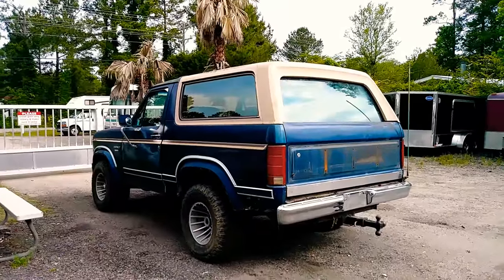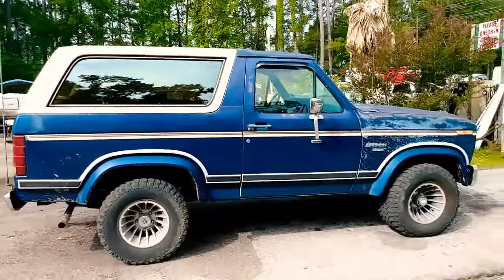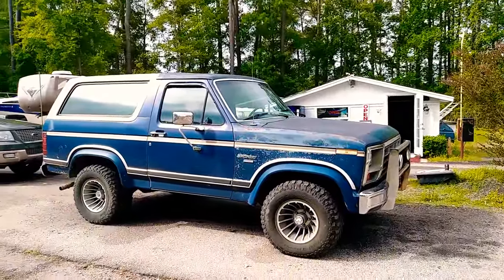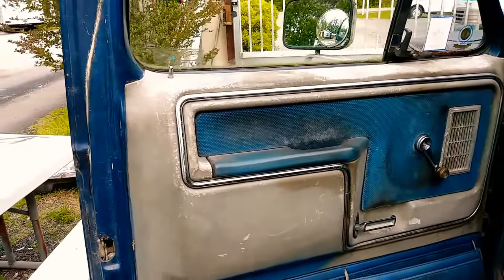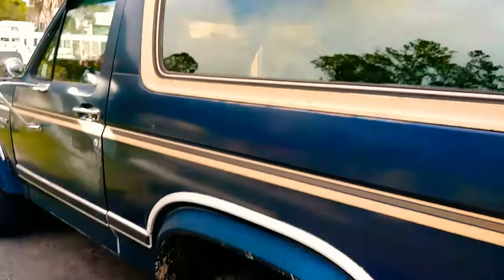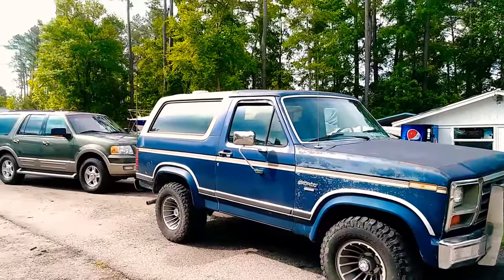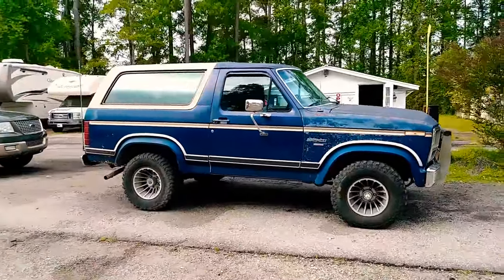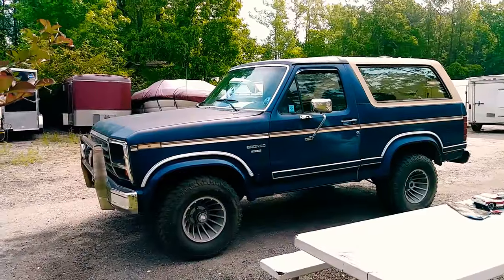1986 bronco build chapter 1